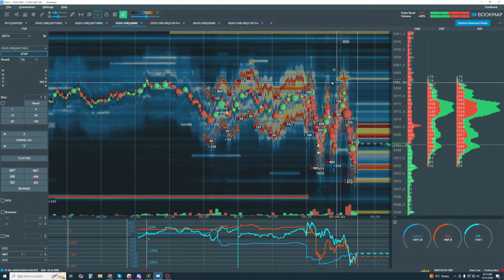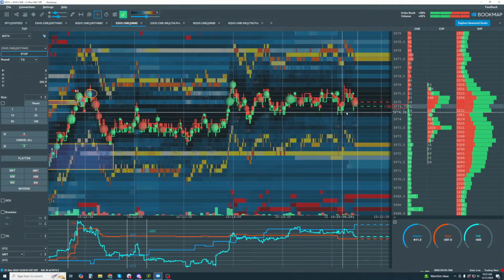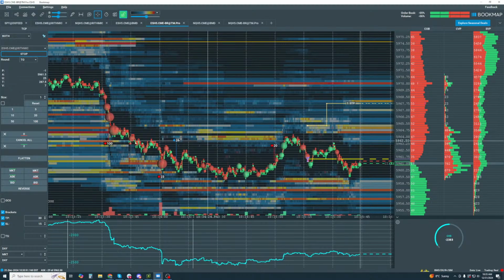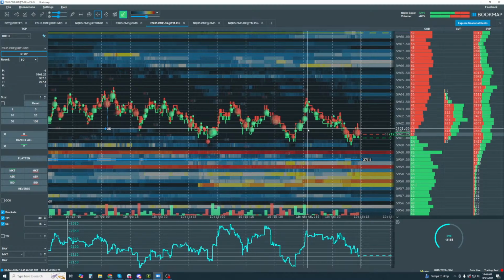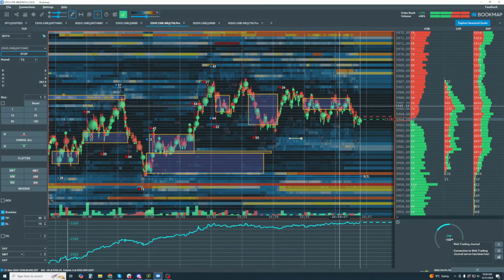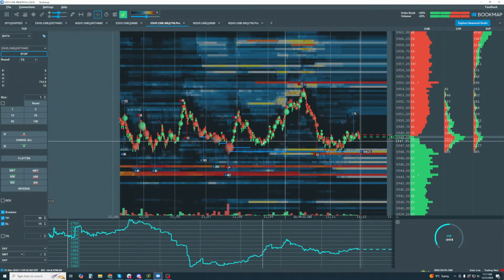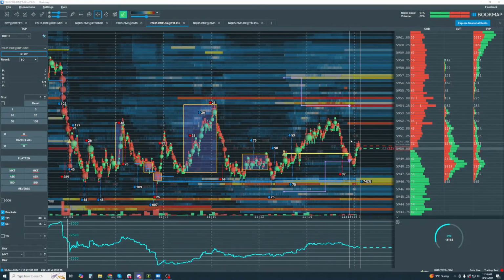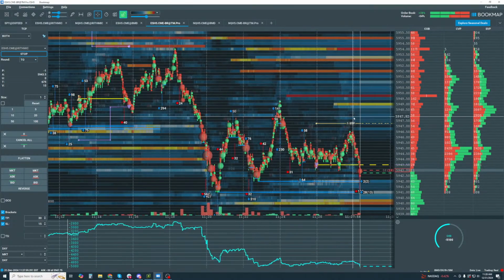Live All Market Analysis | Bruce Pringle